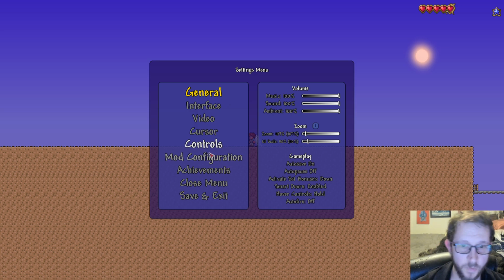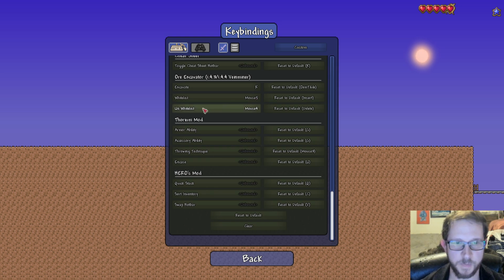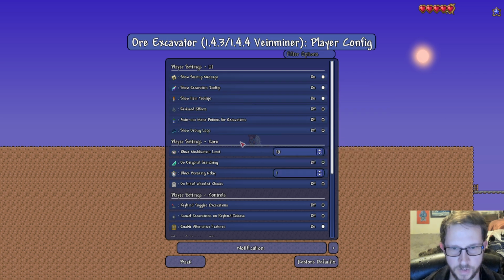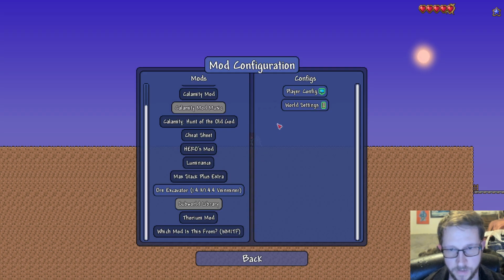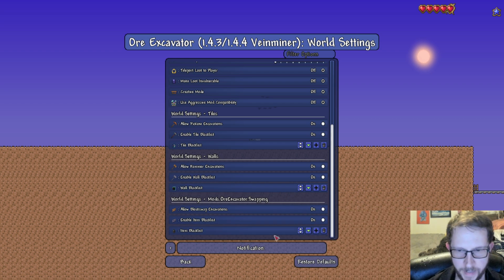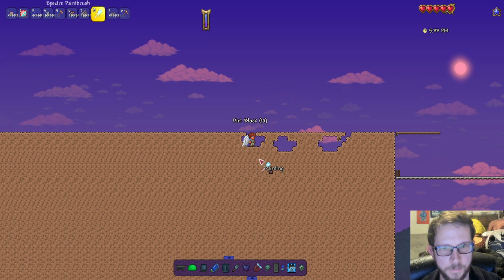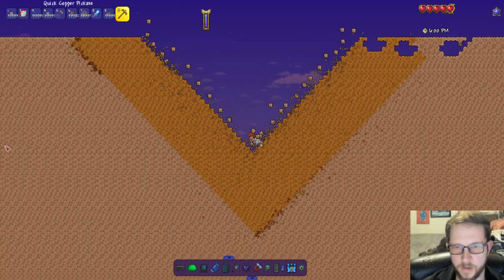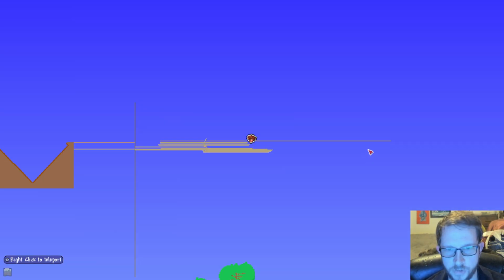Terraria Tmodloader 1.4 Ore Excavator Mod Basic Tutorial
for some reason you can only control how much you mine or paint. it doesnt work as well for anything else

in todays video i give a very basic tutorial on the ore excavator mod. i
vein miner mod was one of my favorite quality of life mods for tmodloader 1.3. it would mine big chunks of ores and blocks for you when selected with a pickaxe. it was useful for playthroughs and made for some relaxing and satisfying videos. the mod devs for ore excavator mod have continued and expanded on the veinminer mod. its improved in many ways. you have much better control on how many blocks you can mine and how fast theyre are mined